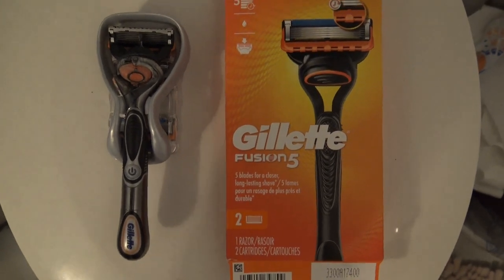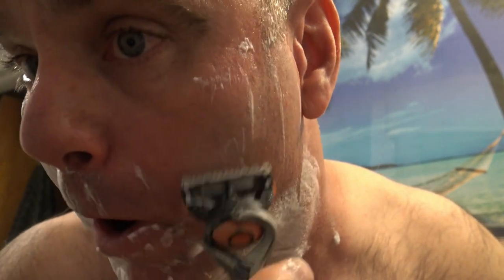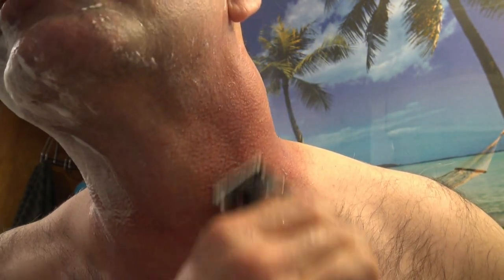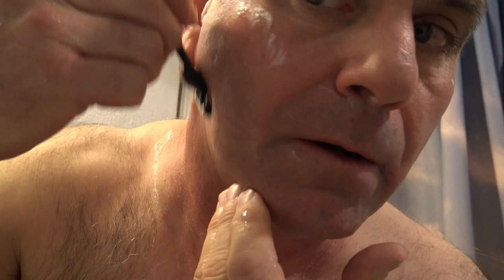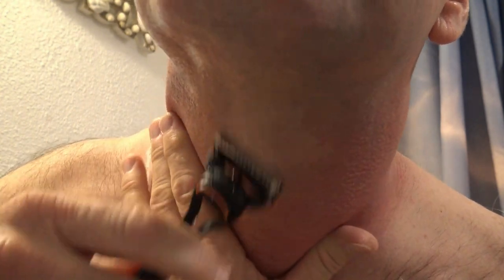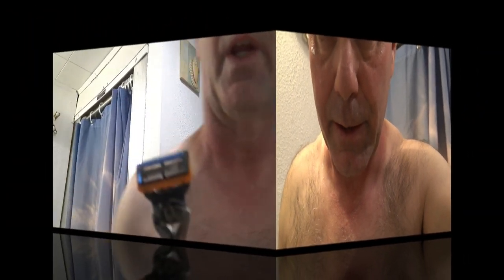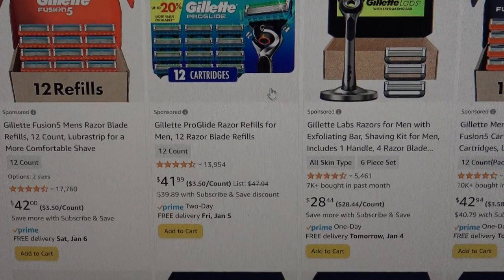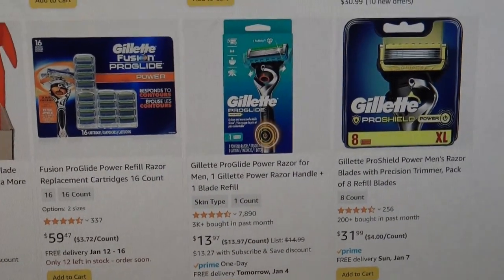Gillette Proglide Power Vs Fusion 5 | Secret To Choosing The Right One | Live Test Results...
This is our video showing a live test of the Gillette Proglide Power vs. the Gillette Fusion 5 razors. Is there really a difference? We will show you...